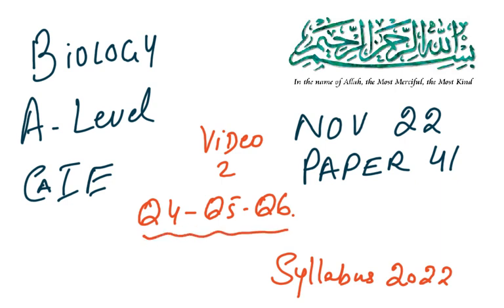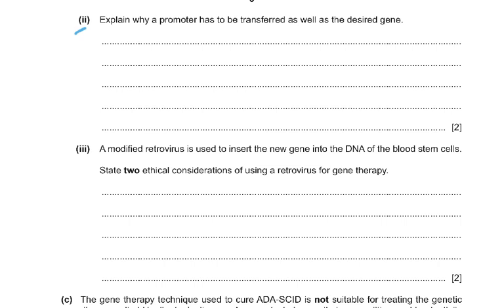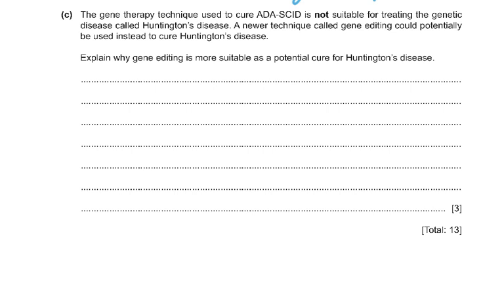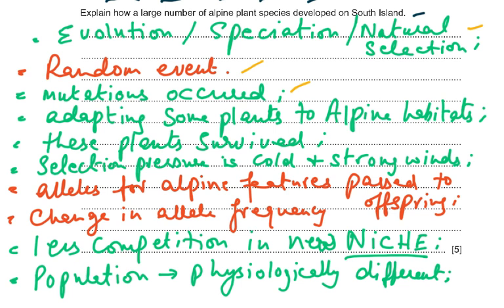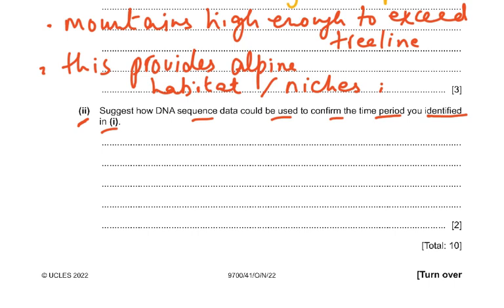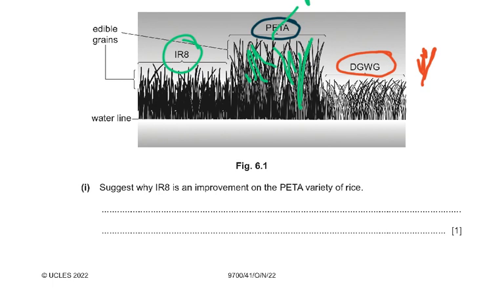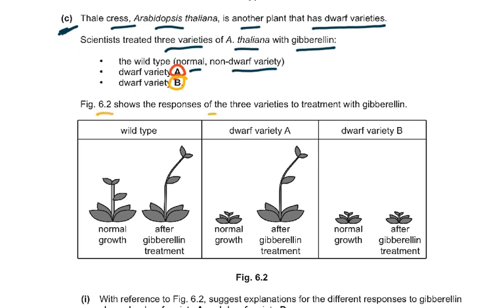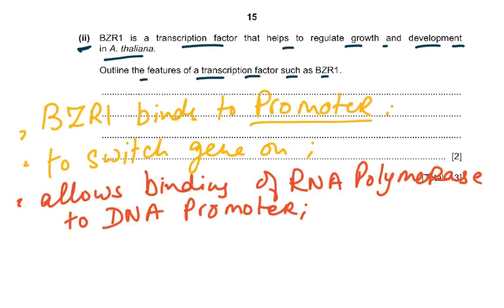9700 NOV 22 P 41 Q4..5....6 EXPLAINED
PAPER 4 TECHNIQUES